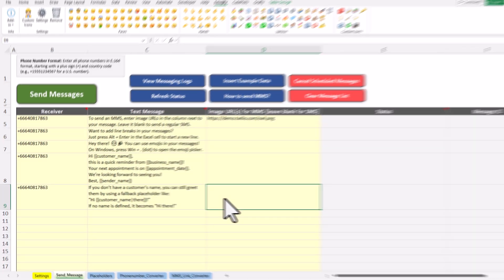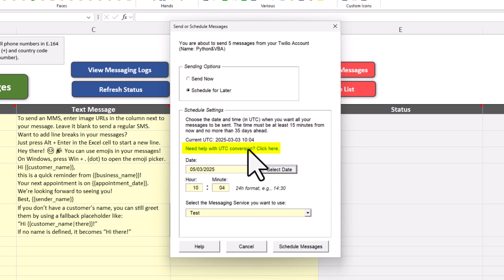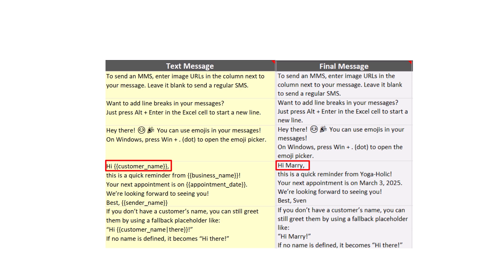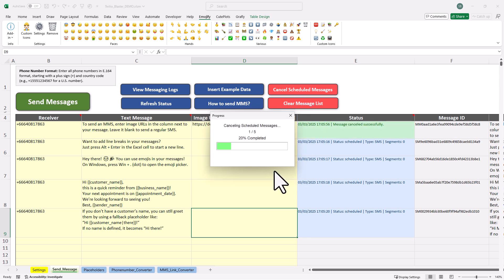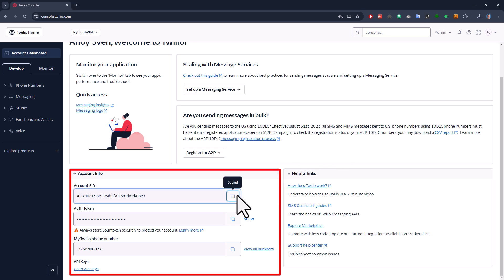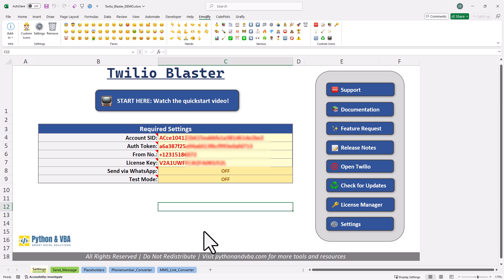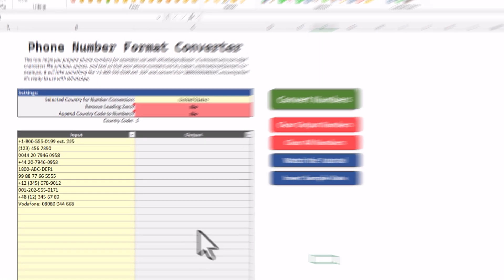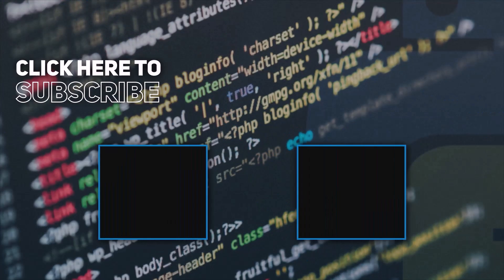How to Send SMS, MMS & WhatsApp Messages from Excel with Twilio (No Coding)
𝗗𝗘𝗦𝗖𝗥𝗜𝗣𝗧𝗜𝗢𝗡
Learn how to send bulk SMS, MMS, and WhatsApp messages directly from Excel with Twilio Blaster! In this video, I’ll cover a step-by-step process for automating your communications without any coding skills.
With this powerful tool, you can save time and ensure your messages reach the right audience.